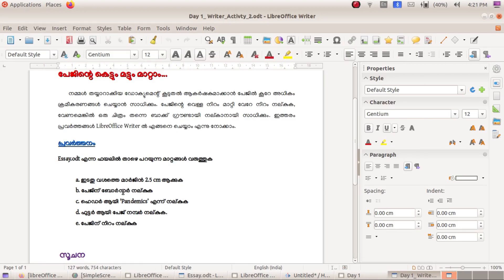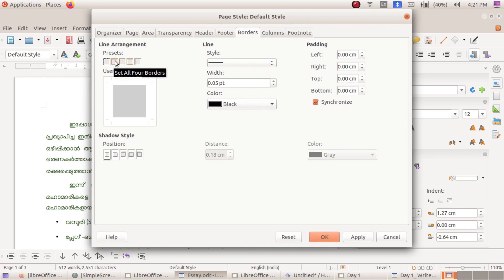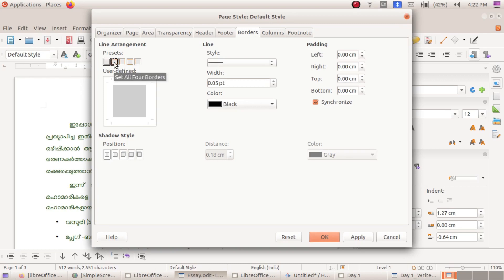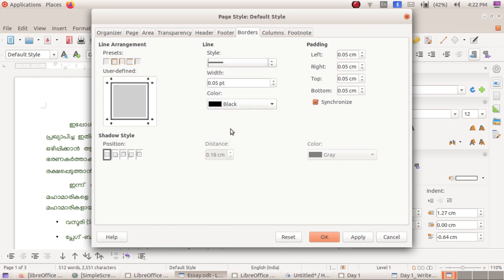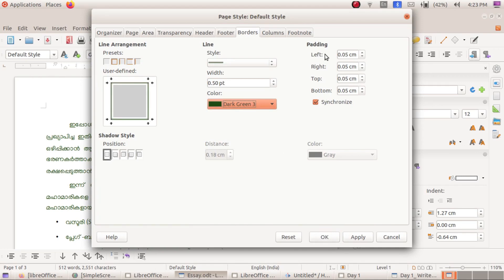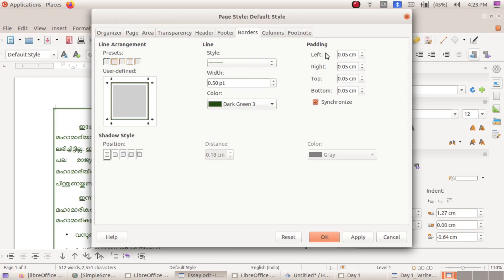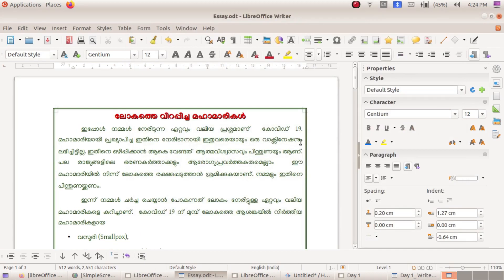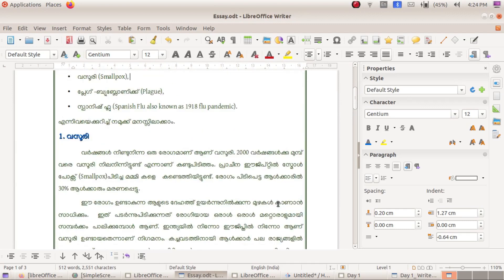libreOffice Writer Page Boarder